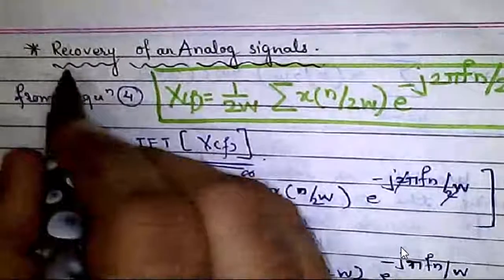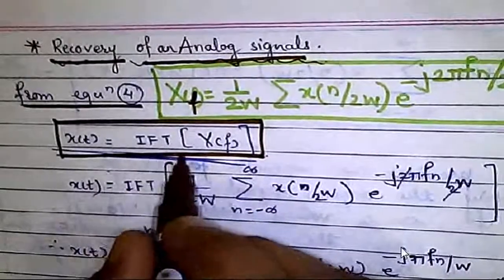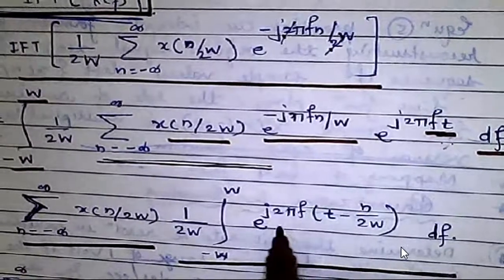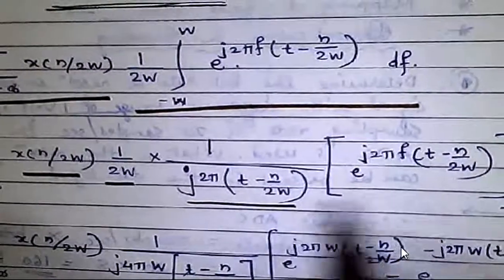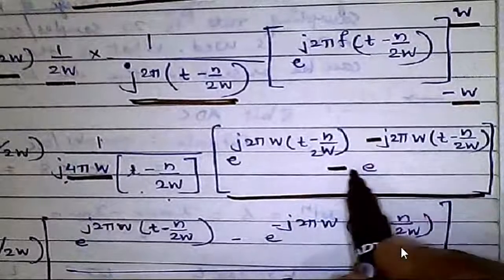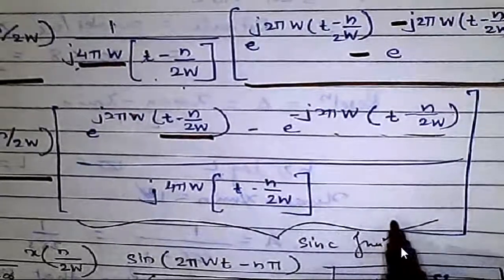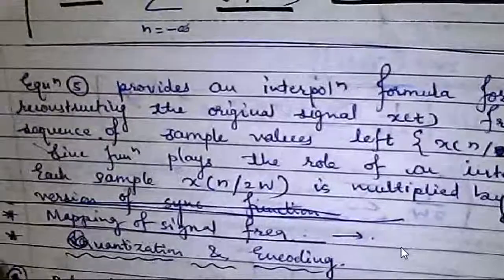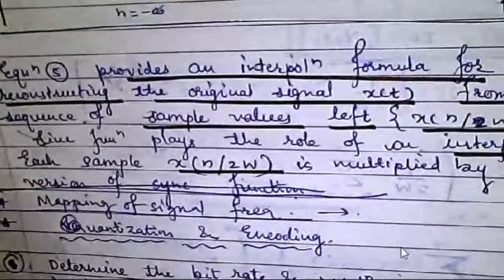Lecture 10 reconstruction part 2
This video will explain about reconstruction of signal from sampled signal in depth